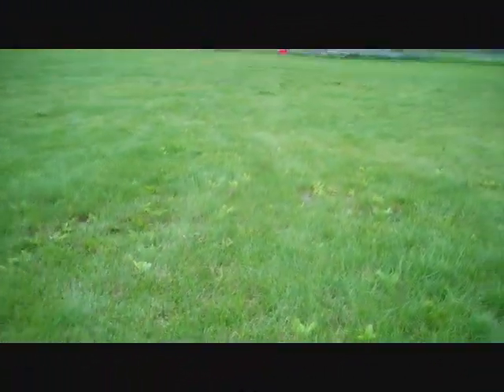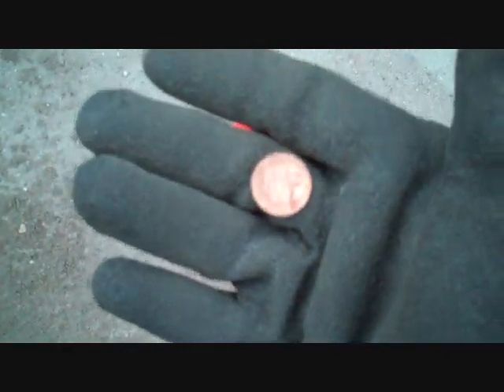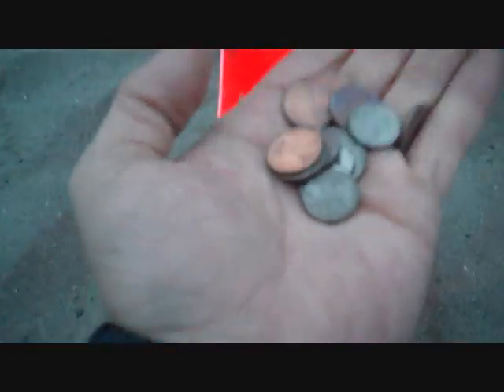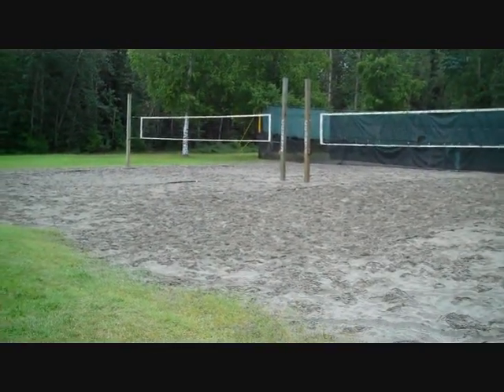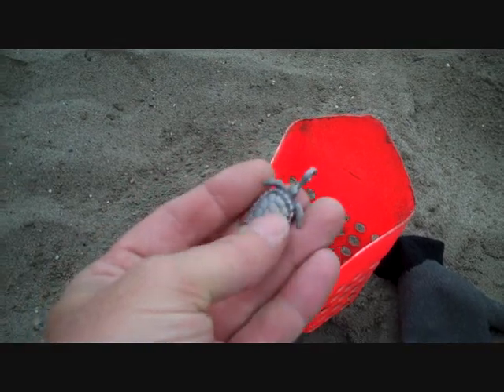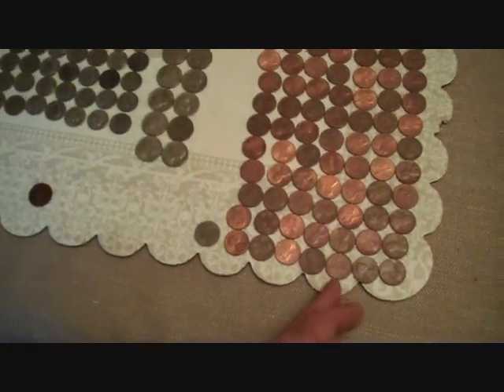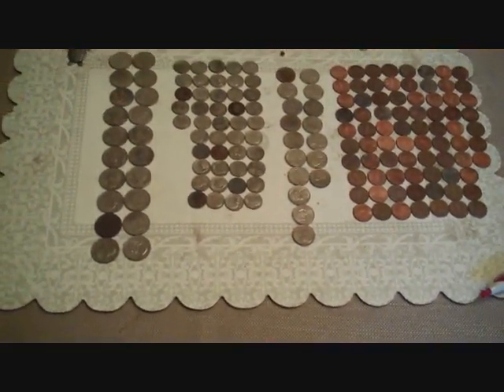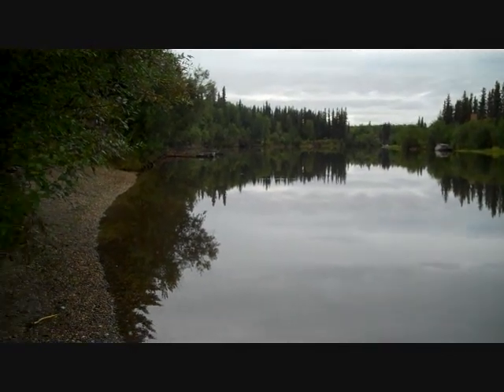86th hunt 2012 ( 407 coins in 180 minutes ) 1910 wheatie in fairbanks alaska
metal detecting at a local baseball field and then going to the volleyball courts at growden park and finding 407 coins in 3 hours adding up to  $28.55
also found a 1910 wheat penny
using my fisher gold bug in fairbanks alaska